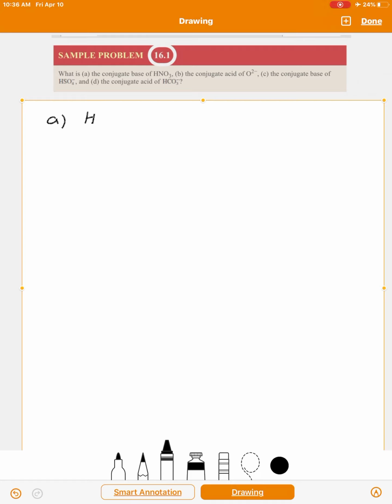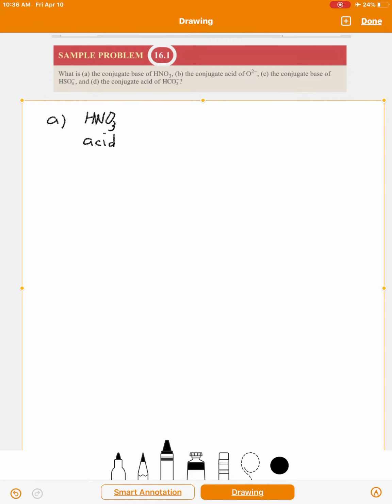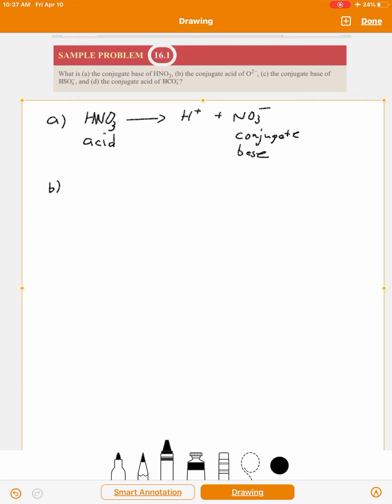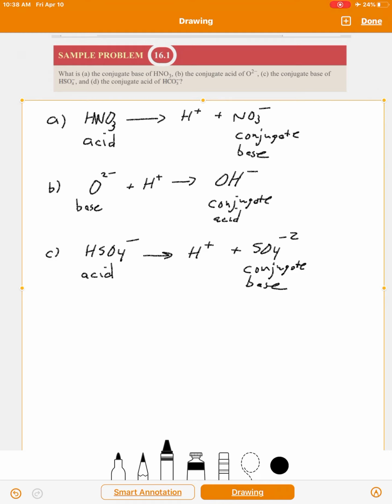eBook Sample Problem 16.1